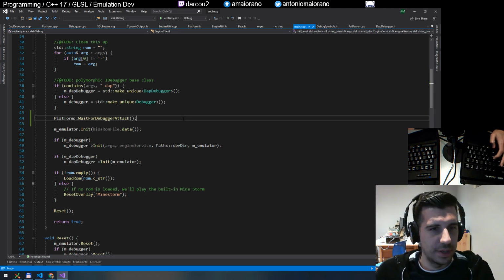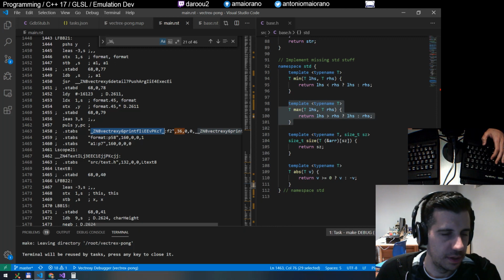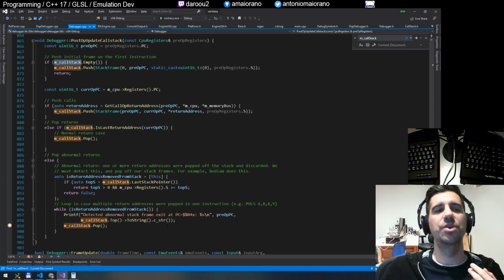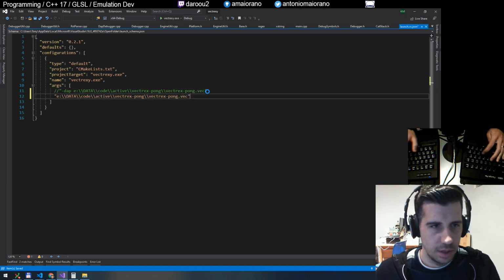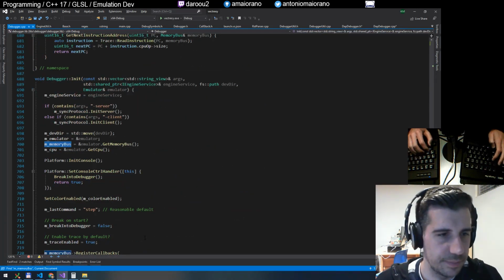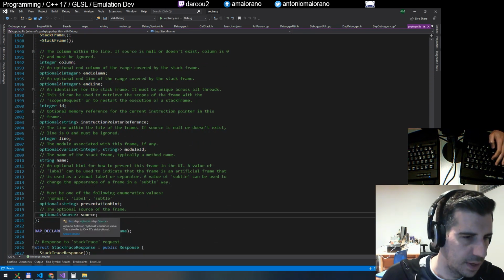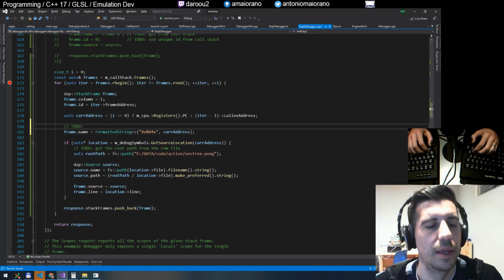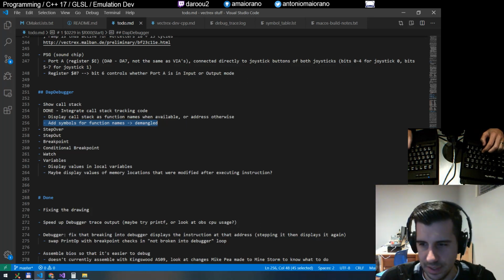Ep. 107 - Vectrexy: DAP Implementation Part 4 (Vectrex Emulator / C++17)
Continuing to work on the Debug Adapter in Vectrexy, tonight I integrate my call stack tracking code from the CLI debugger, and have it display in VS Code's call stack window.